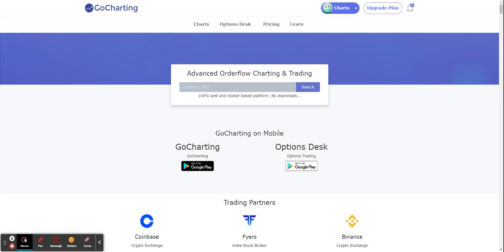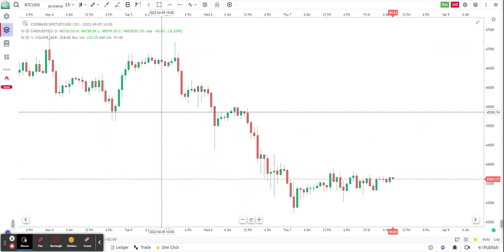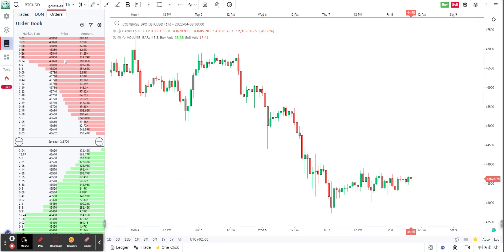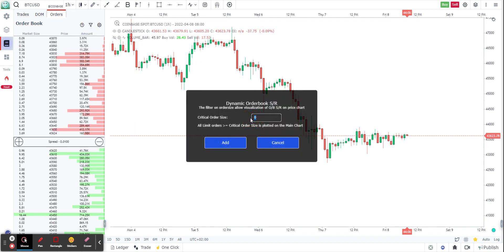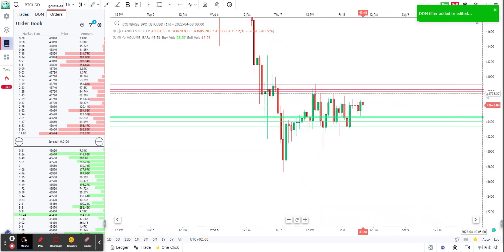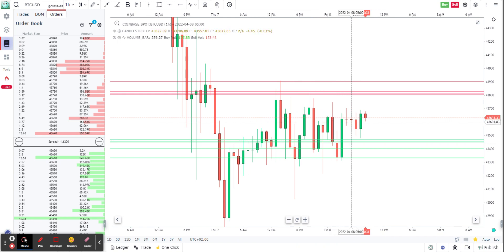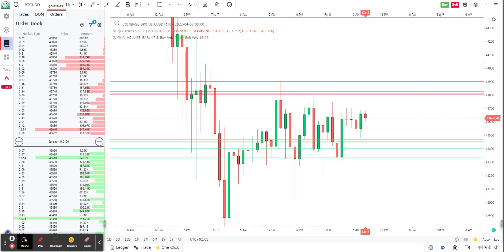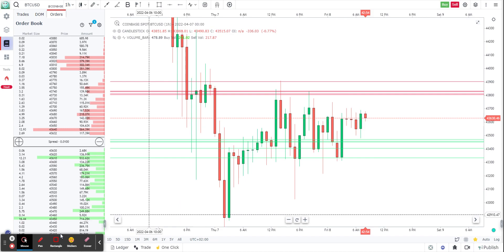Support and Resistance lines - Auto plotted based on Orderbook Limit Orders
This video explains how you can plot Auto Support and Resistance lines based on the limit orders in the Orderbook on GoCharting

PS: This feature is applicable on instruments that provide Level II Orderbook data